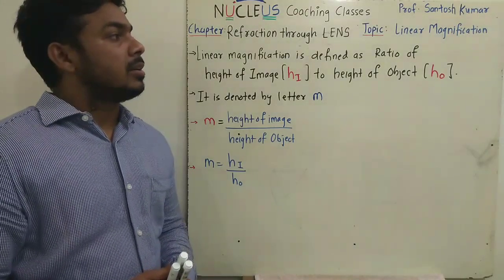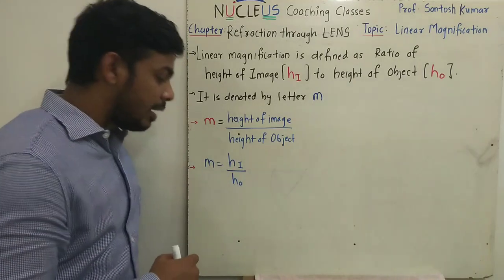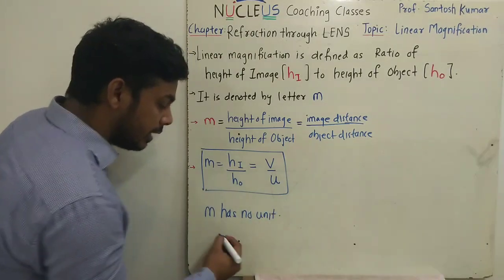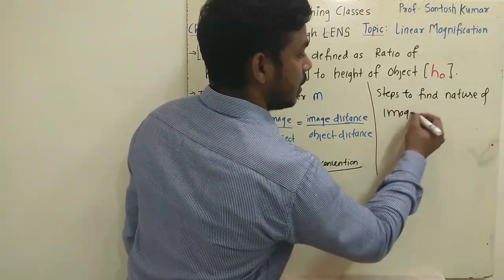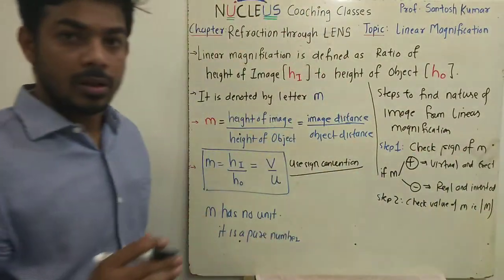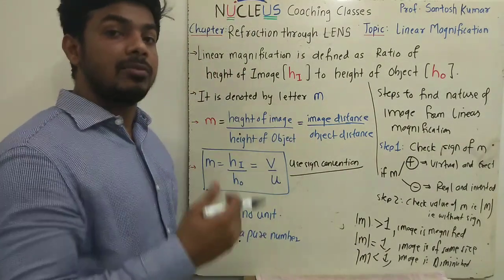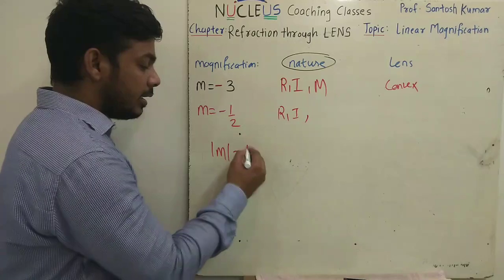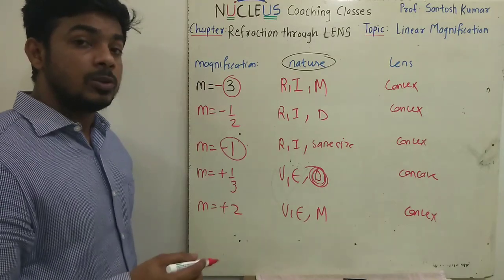Refraction through LENSES 25 : ICSE CLASS 10 CBSE CLASS 10 SSC